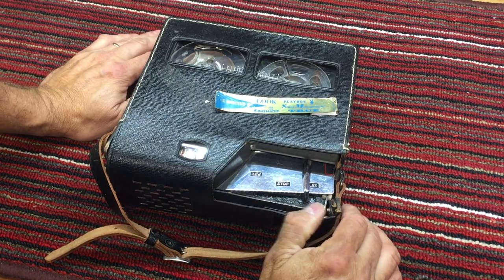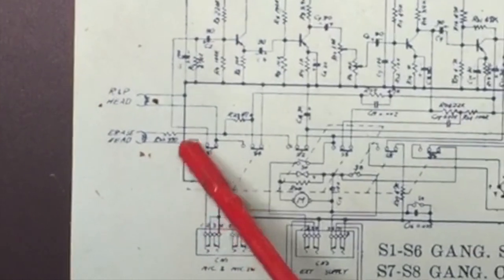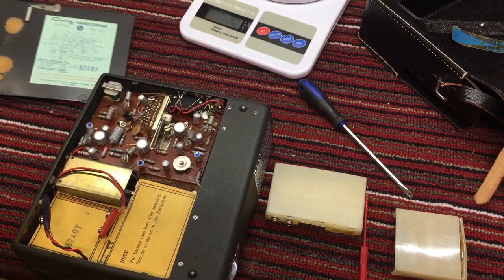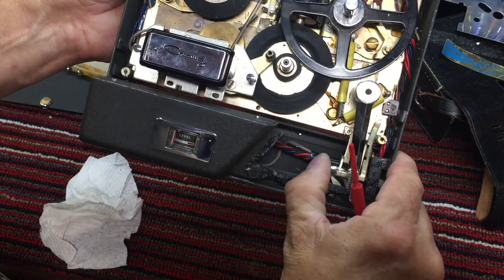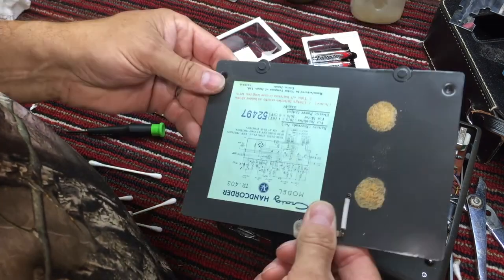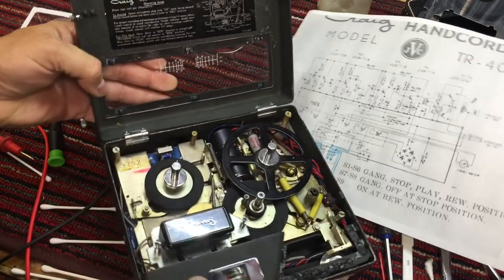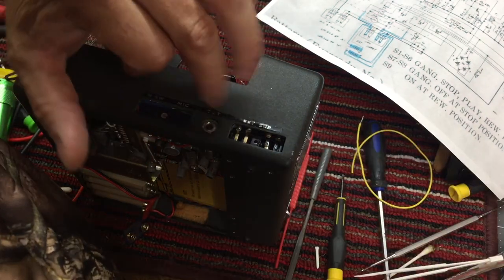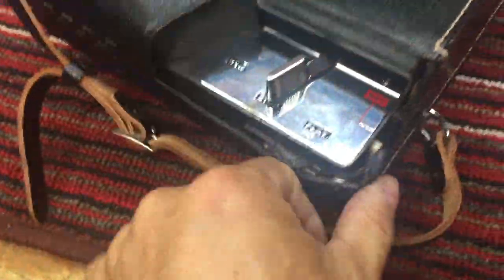Reel Life with the Craig TR-403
Complete troubleshooting and repair of the c1960 JVC Craig Reel to Reel tape recorder.  Can only find three other videos on this recorder in YouTube and they are in another language.  Here is a great demo of a RCA Victor model.